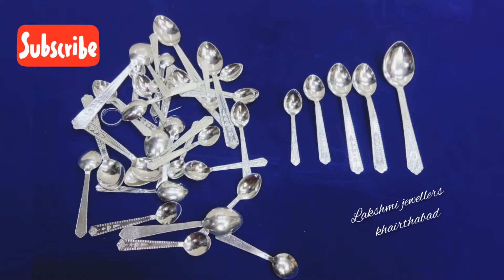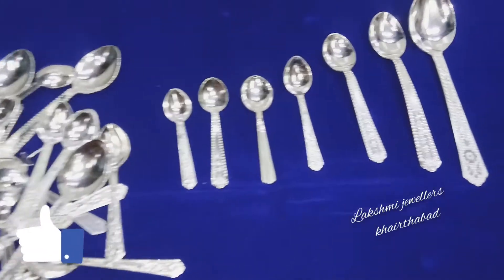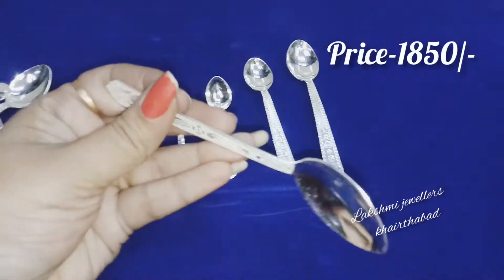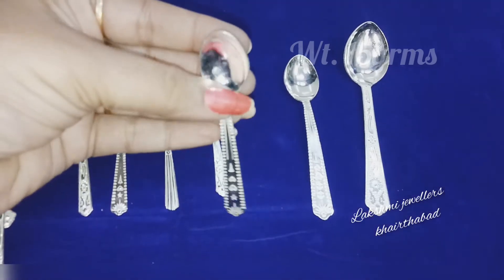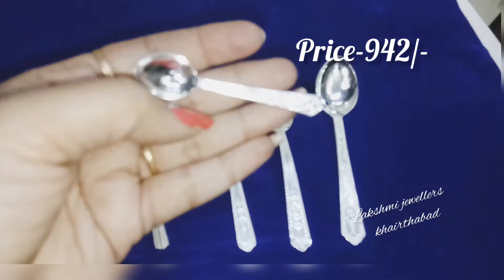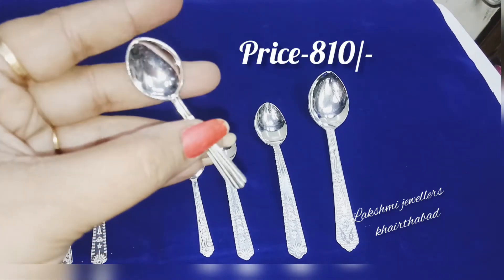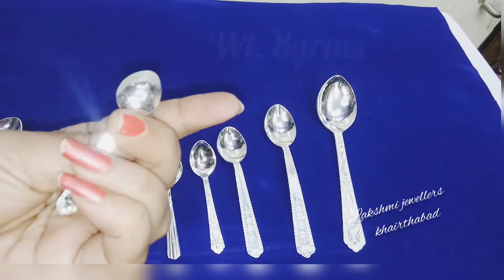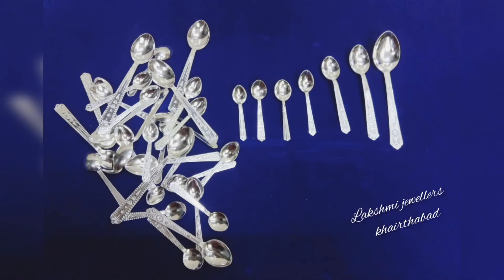silver spoons designs with weight and price // silver spoons collections // latest spoons designs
latest gold blackbeads Bangles designs

Hi friends,
todays video is intersting with silver spoons with designs and sizes ,mentioned weight and price, details are given for each and every silver items here..

Hope you liked it and enjoyed it, if you want to purchase acan contact to lakshmi jewellers khairthabad.